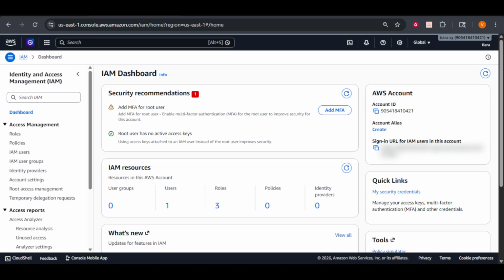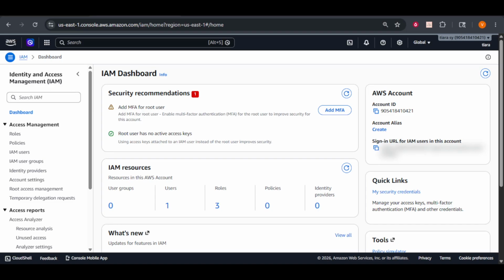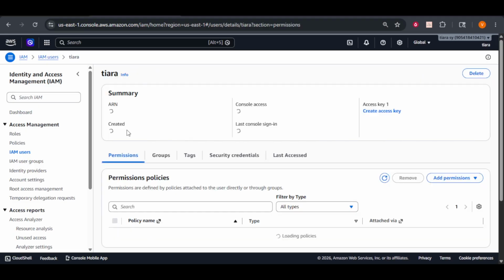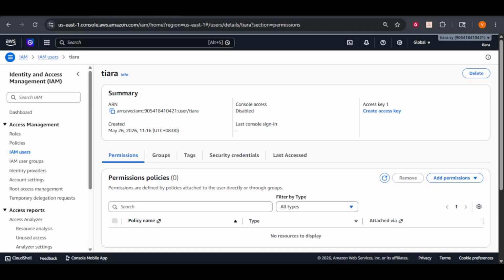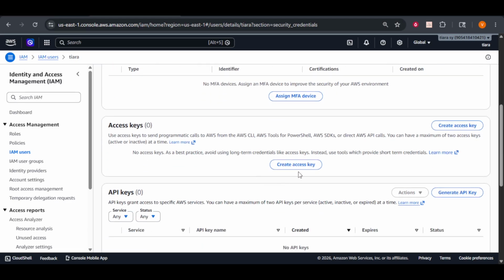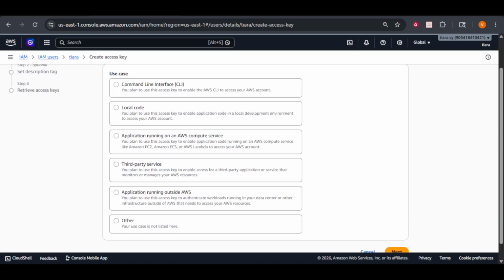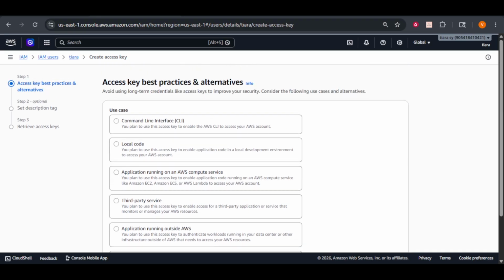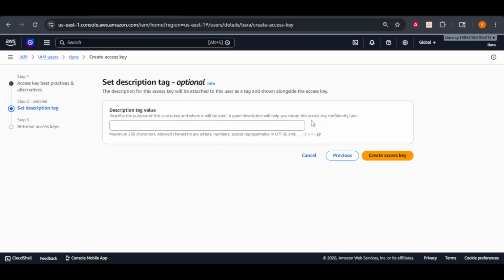How to Get AWS Credentials (Quick & Easy)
In this tutorial, we'll dive into the essential steps for obtaining AWS credentials, which are crucial for accessing and managing resources within Amazon Web Services. Whether you're a beginner or looking to refine your knowledge, this video covers everything from creating an AWS account to setting up IAM users and roles, ensuring you have the right permissions.

By the end of this video, you'll have a clear understanding of how to securely obtain your AWS credentials and set them up correctly. Watch till the end to master this important part of cloud resource management!